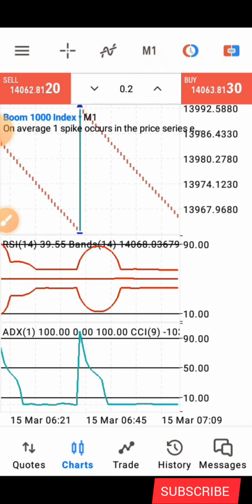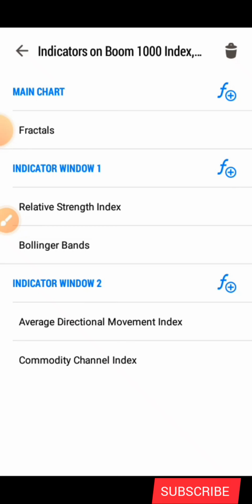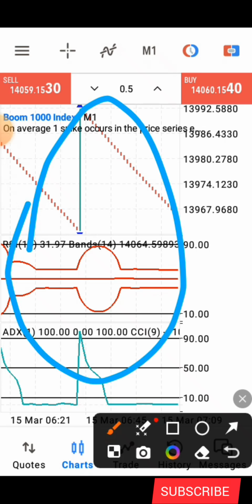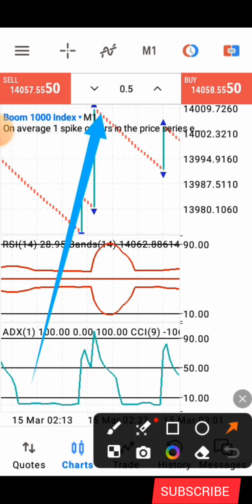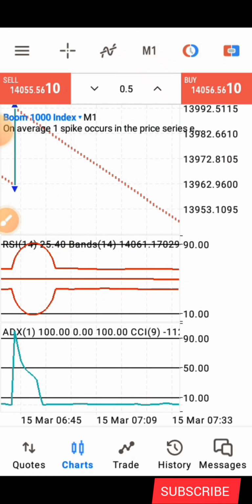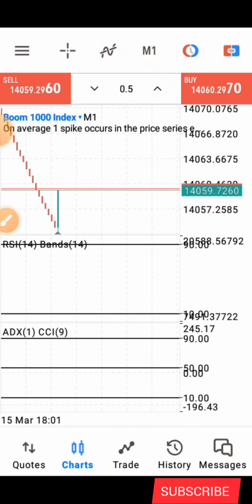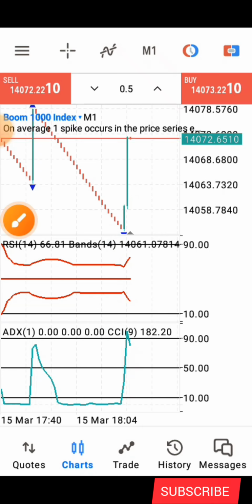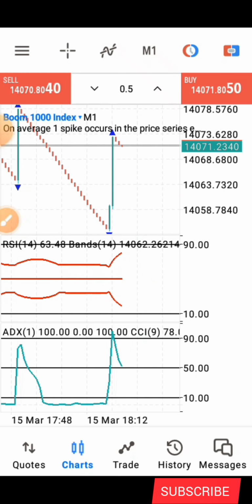Use This Boom & Crash Strategy To Grow Your Small Account/ The Pros Don't want you to have this.